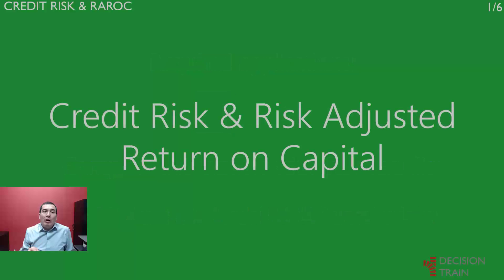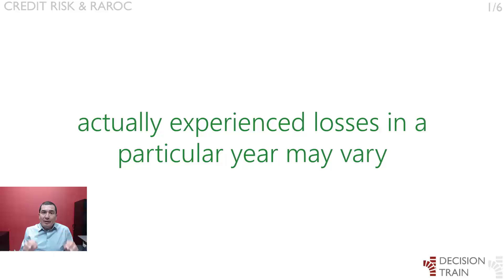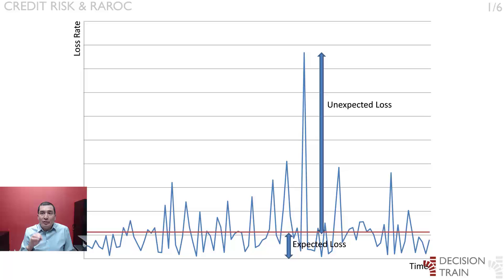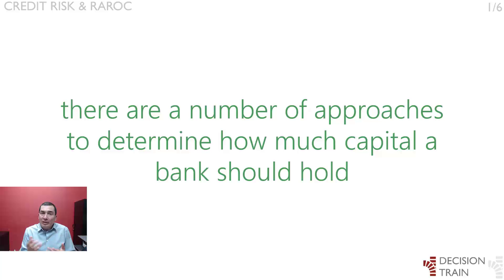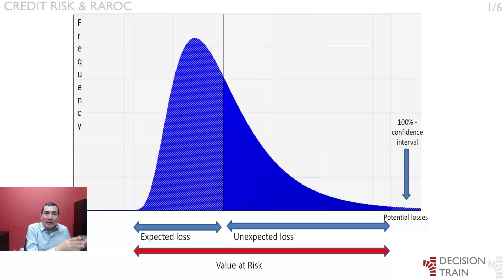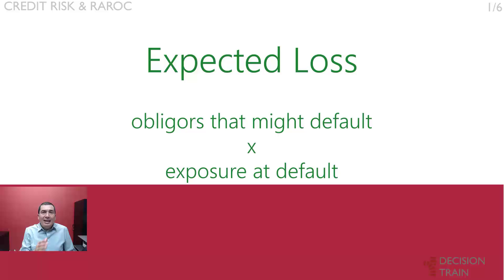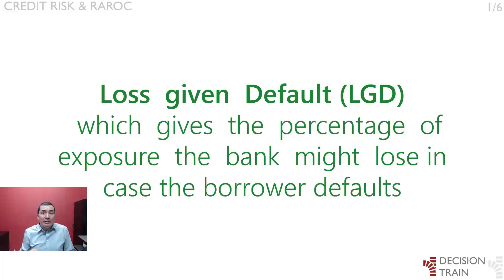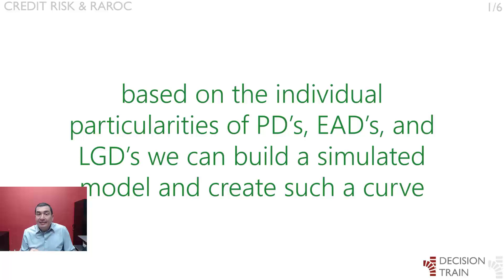Lesson 1 Calculating probabilistic losses for a credit portfolio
The model proposed here takes on the Basel Committee on Banking Supervision (Basel II) approach called the “internal ratings-based” (IRB) approach. By this method, “institutions will be allowed to use their own internal  measures  for  key  drivers  of  credit  risk  as  primary  inputs  to  the  capital  calculation,  subject  to  meeting  certain  conditions  and  to  explicit  supervisory  approval.  All  institutions  using  the  IRB  approach  are  allowed  to  determine  the  borrowers’  probabilities  of  default  while those using the advanced IRB approach are permitted to rely on own estimates of loss given default and exposure at default on an exposure-by-exposure basis.”

In the credit business, losses of interest and principal occur all the time - there are always some borrowers that default on their obligations. The losses that are actually experienced in a particular year vary from year to year, depending on the number and severity of default events.